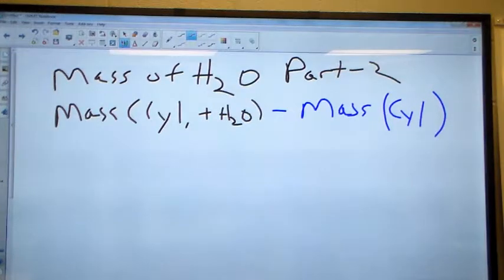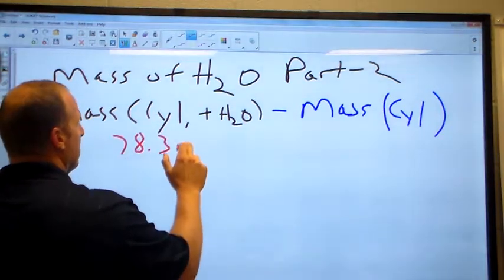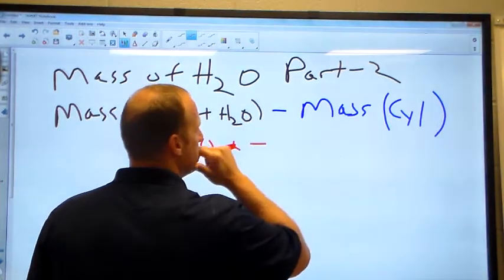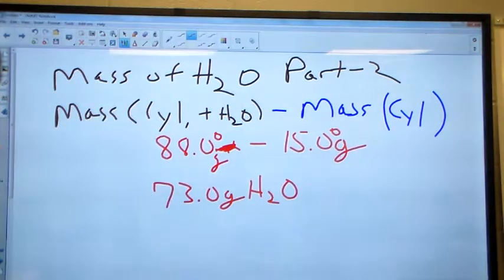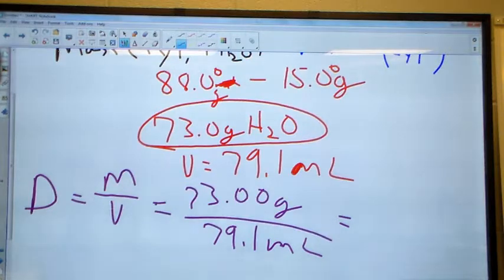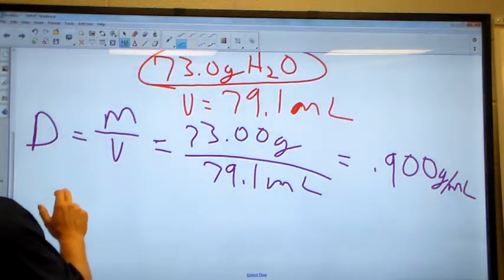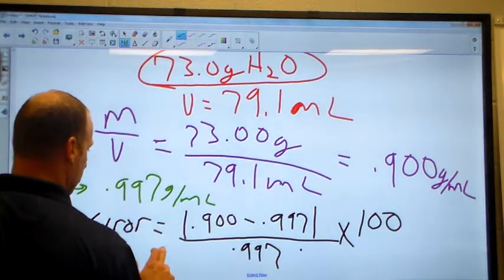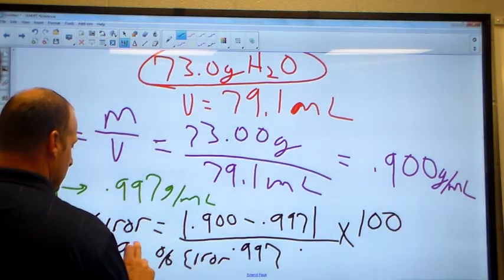lab part 2